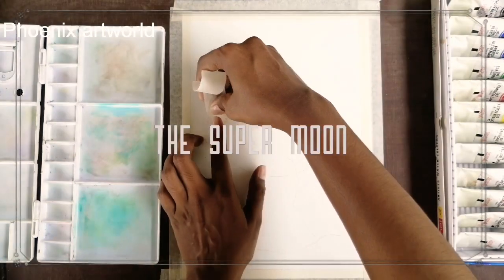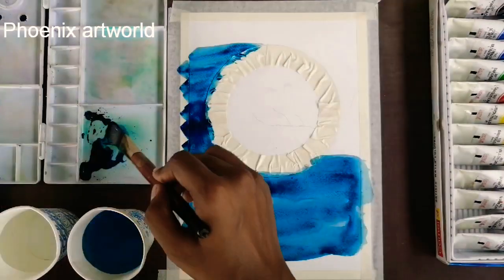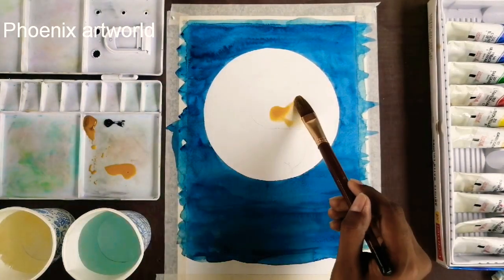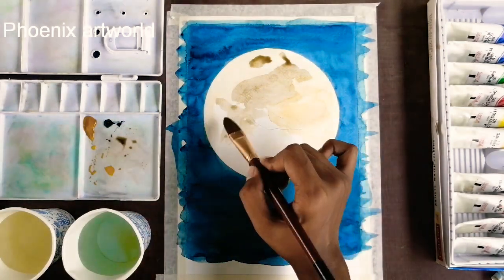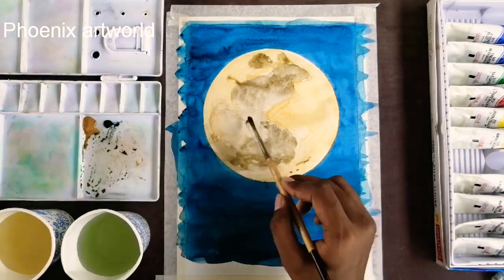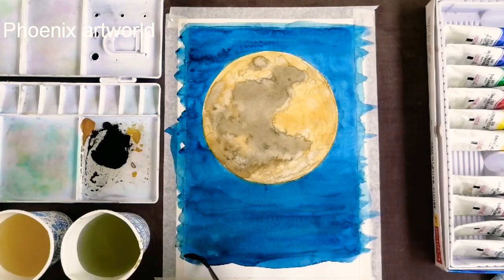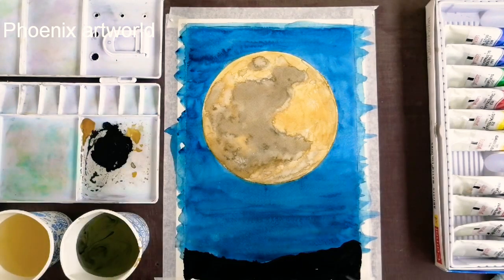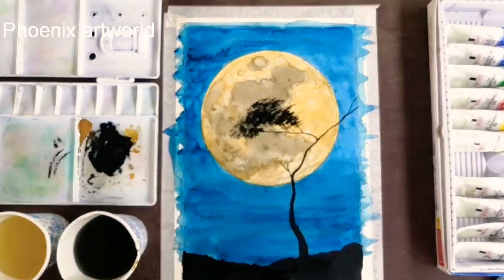Super Moon | watercolor |malayalam art tutorial 17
Hello everyone,
In this video I've painted a Super Moon in very simple processes. Every steps in painting is explained.
New painting videos will be available on every sunday.

The colors used in paintings are
Prussian blue
Ivory black
Yellow ochre

Brushes used are
No 1 round
No 4 round
No 12 flat
No 6 filbert

 Other materials used to detail the painting process are

For more art works, follow me at